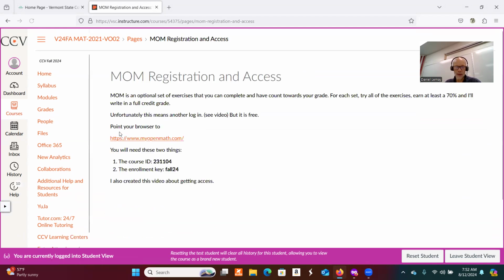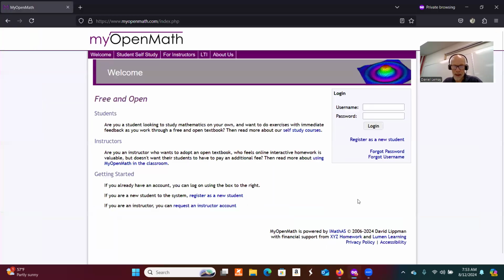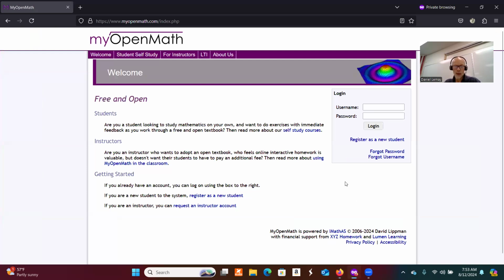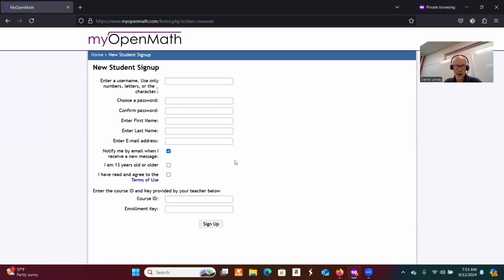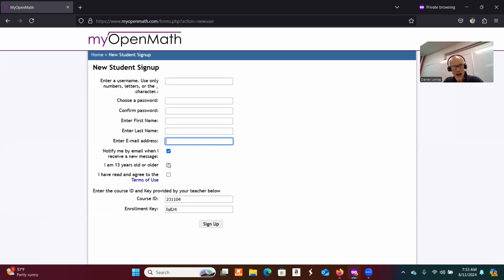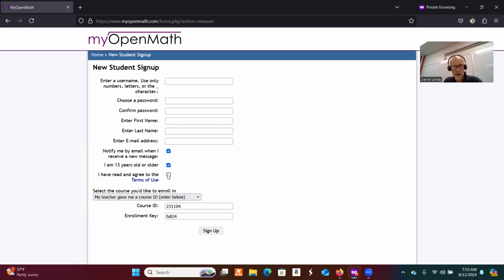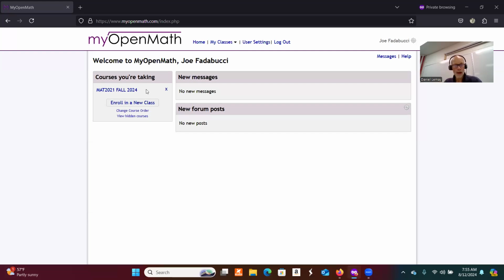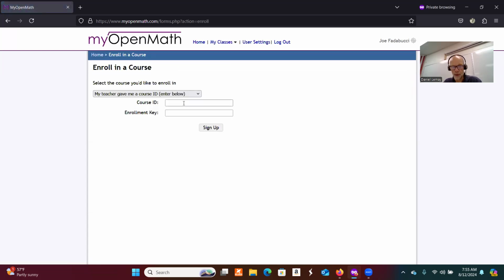Fall 24 Registering out at MOM